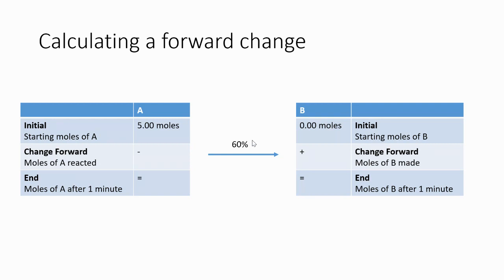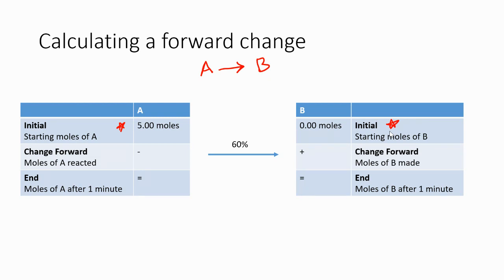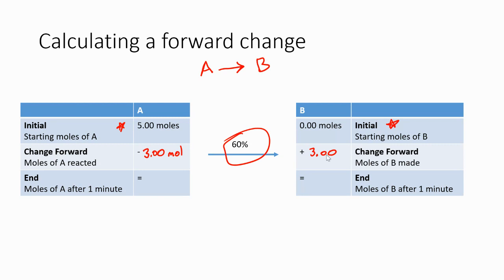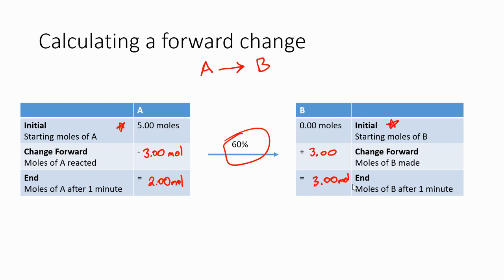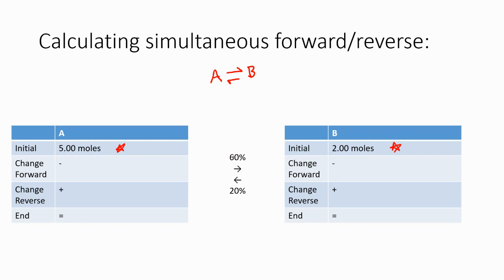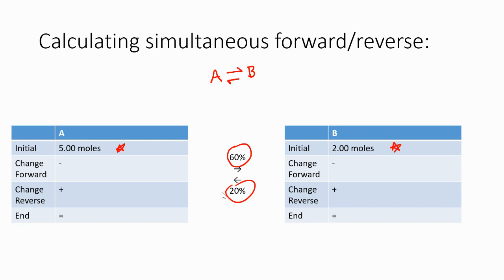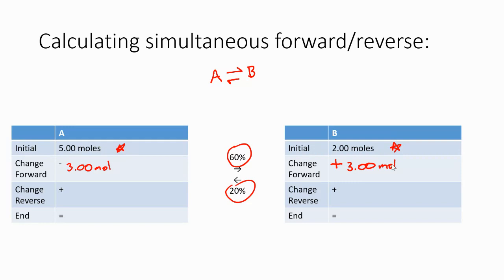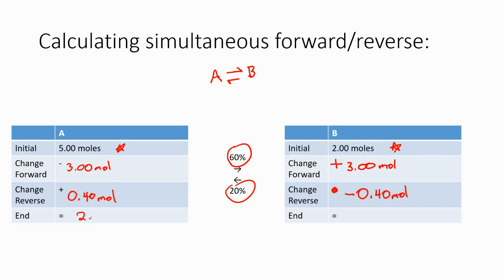Simultaneous forward/reverse change calculations in reversible reactions